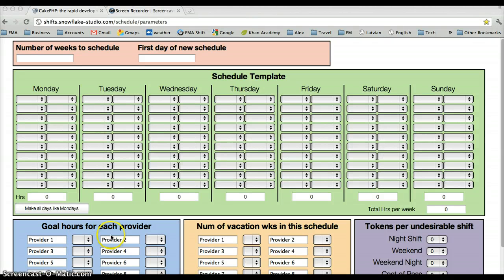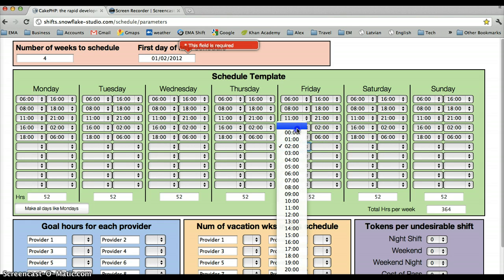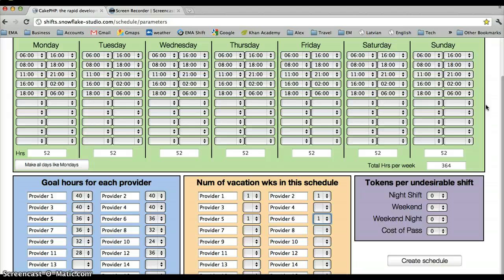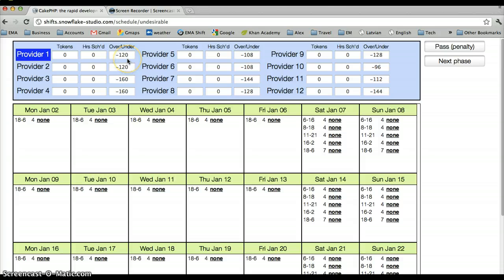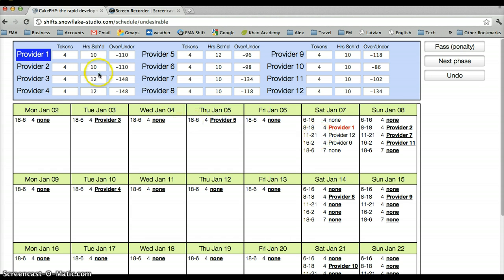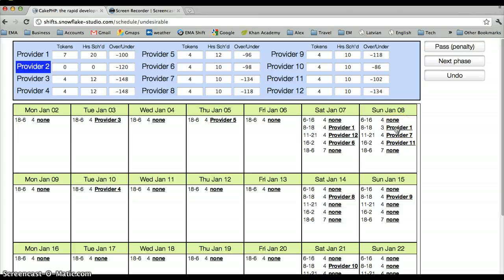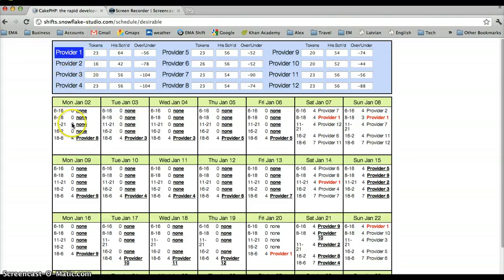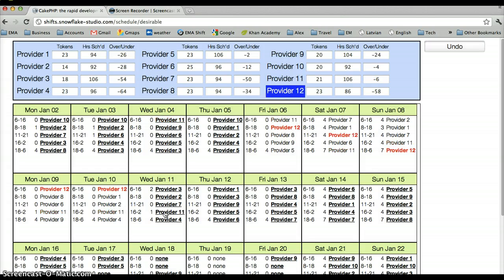Market based scheduling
This video shows a way for employees to make their own schedule by first choosing undesirable shift for tokens, then using those tokens to bid on desirable shifts.